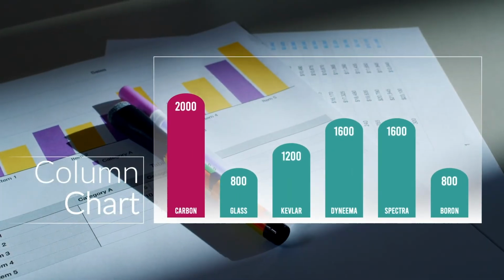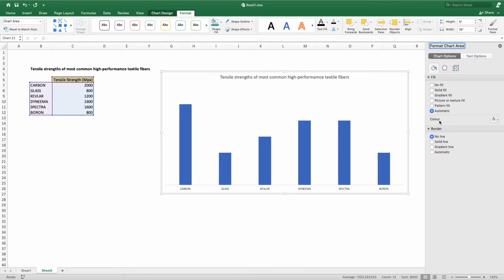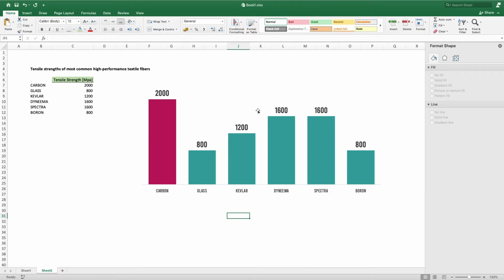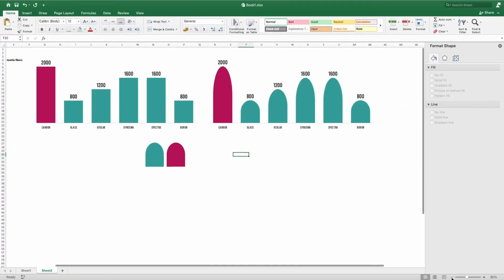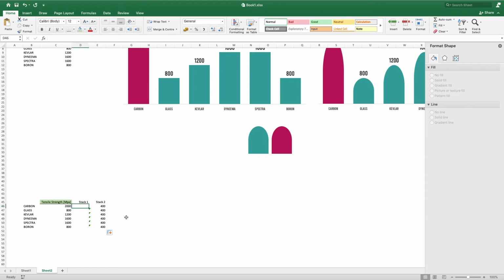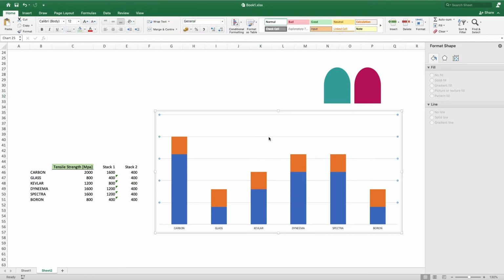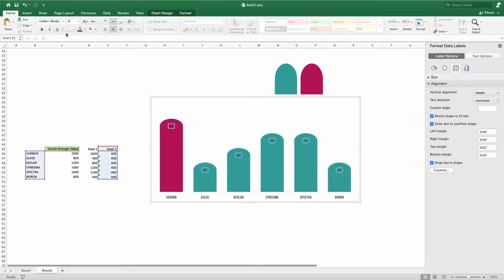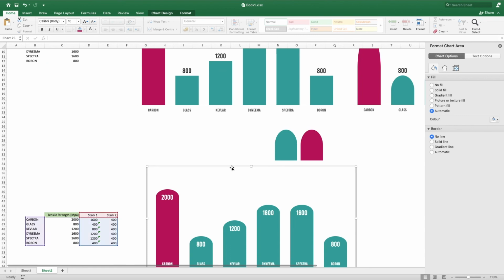Excel chart that will grab people's attention: Column Chart in Microsoft Excel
This tutorial will show you how to create a visually effective non-standard column chart. Use this in your reports and impress the readers.

Thanks for watching this video and please consider connecting me on my social websites like Facebook, Instagram and Twitter @techacademybd and definitely do subscribe my YouTube channel for more videos about technology for teachers and students.